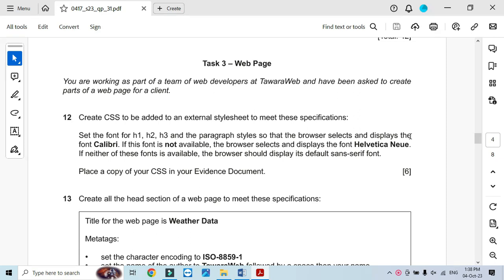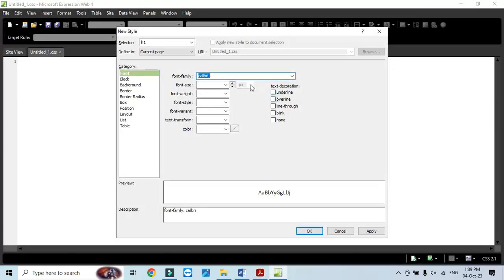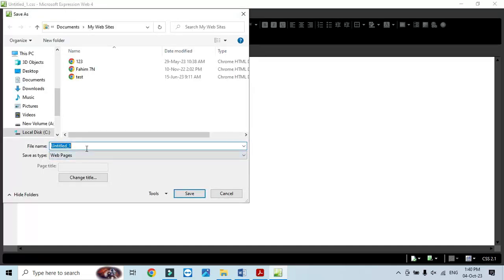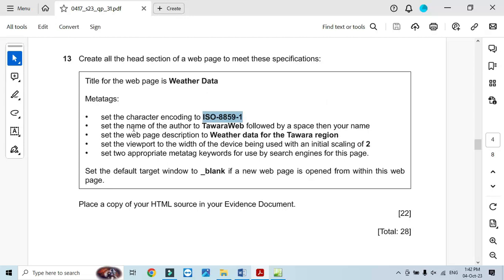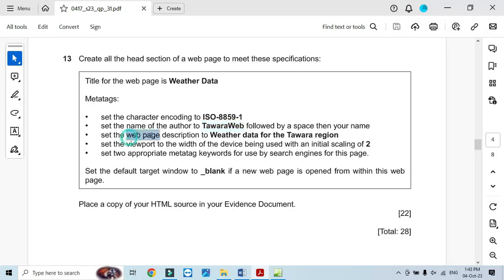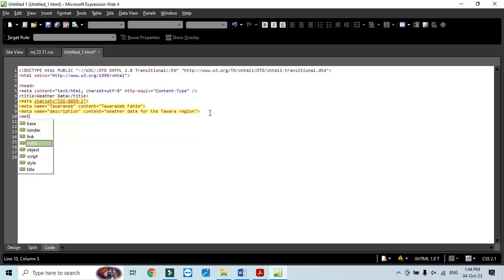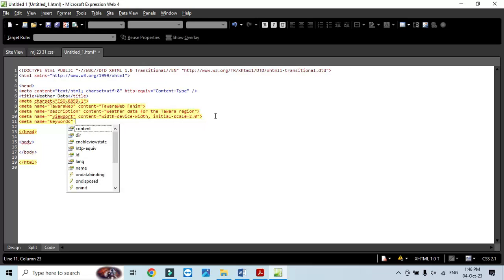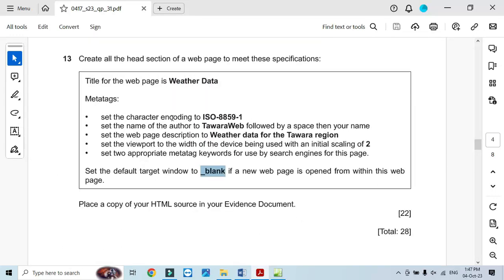IGCSE ICT 0417 || P31 || 2023 || May - June || Webpage